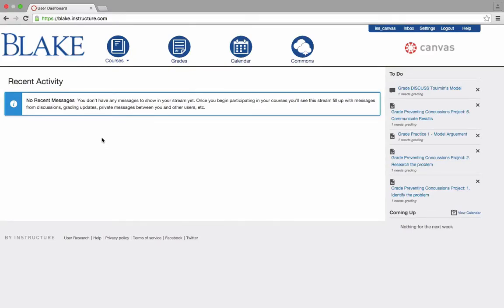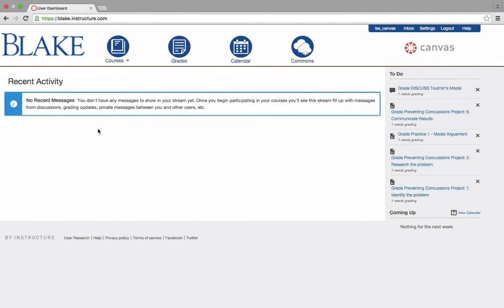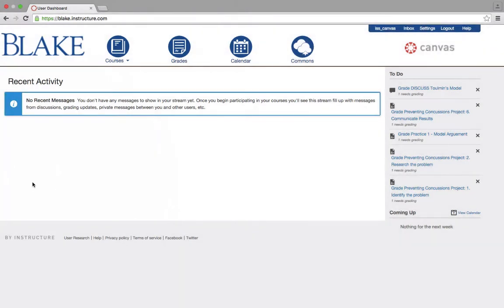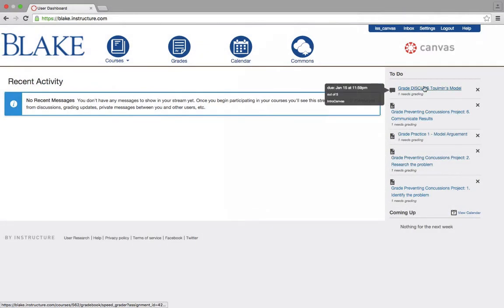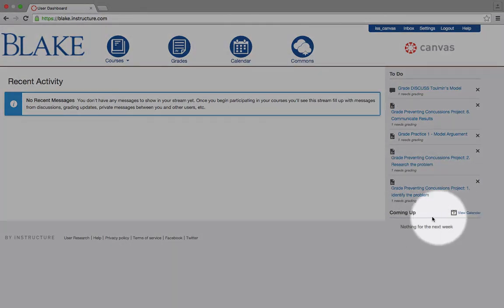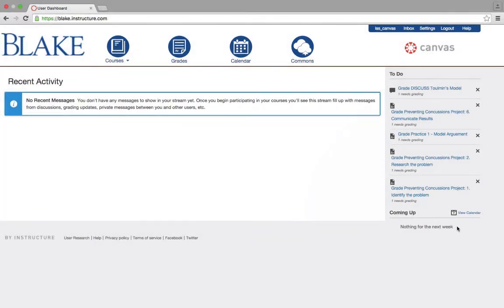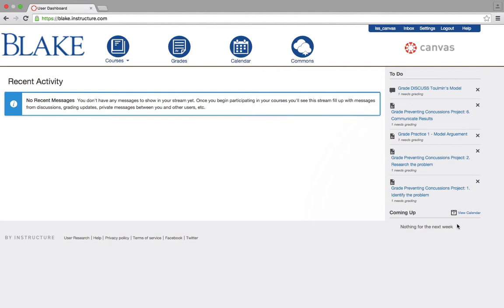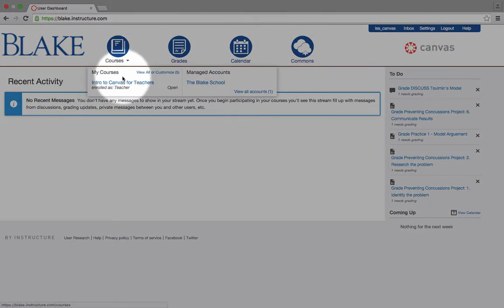Dashboard in Canvas